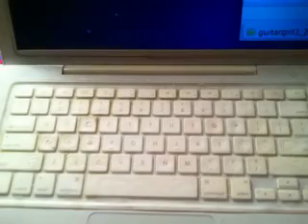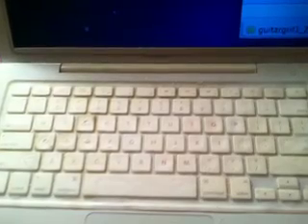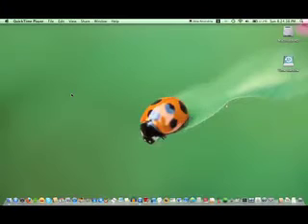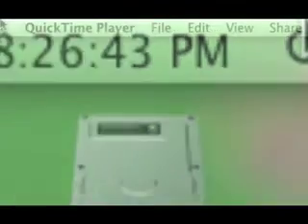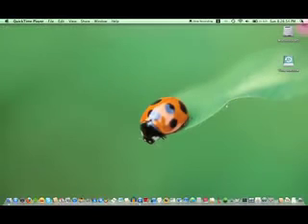This video is intended for use in a school project (hence the mundane name). This will be removed once the grade for this assignment has been received unless my subscribers suggest otherwise.